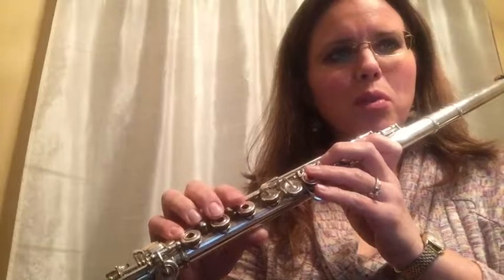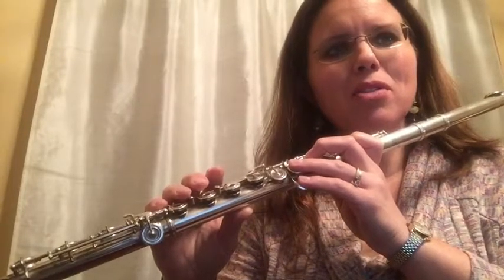WCHB 2017 HS Flute audition Piece